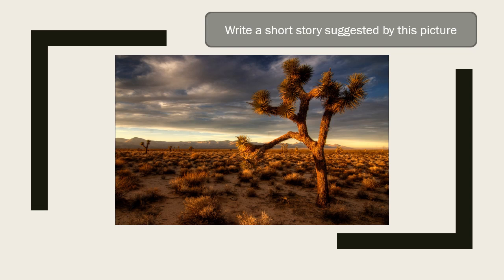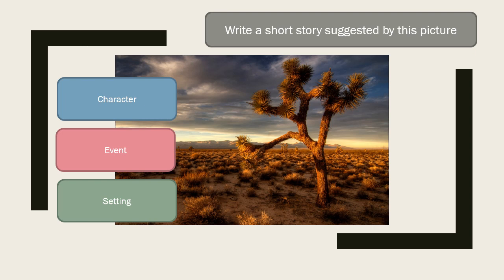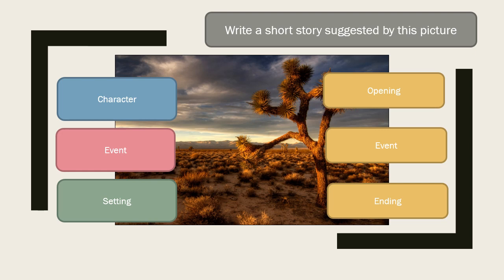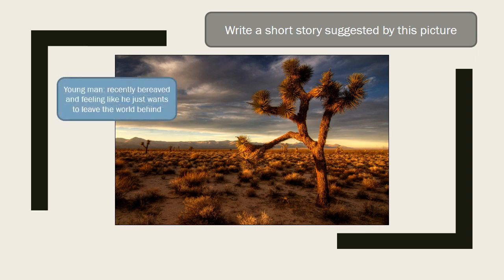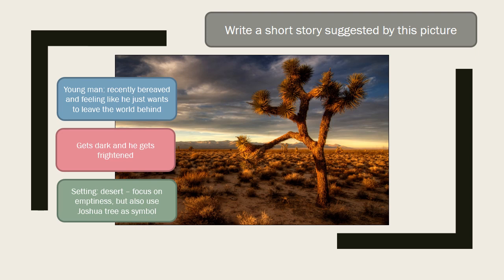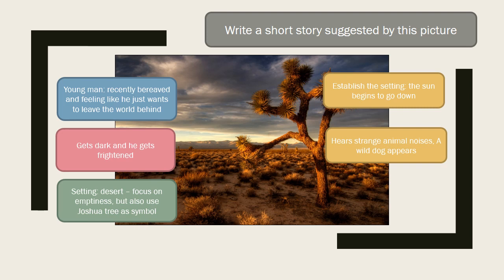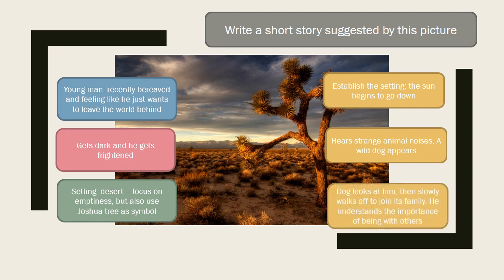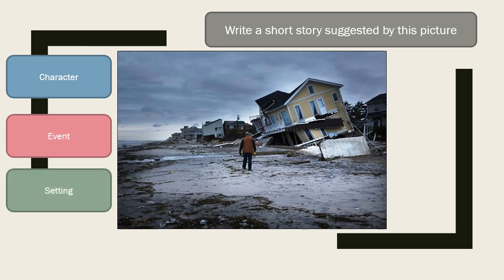P1Q5 Planning a compelling story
A lesson suggesting a way to simply but effectively plan a short story that can be described as 'compelling' - Level 4 language.